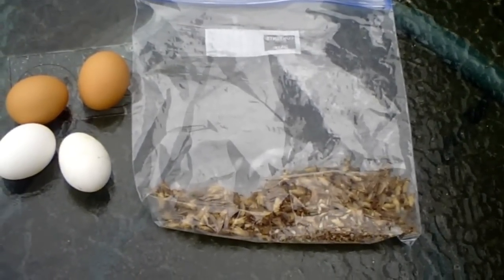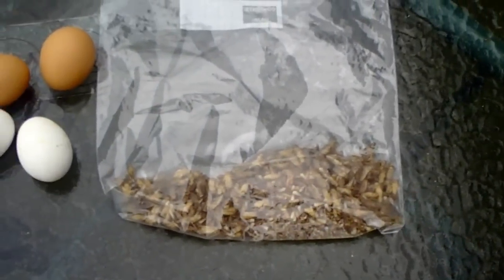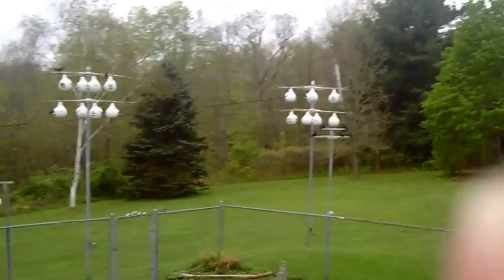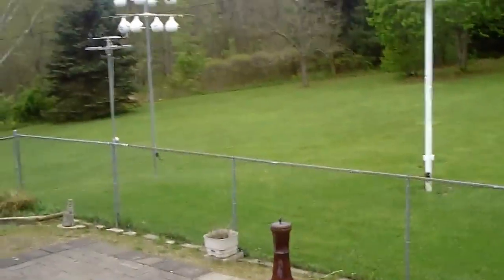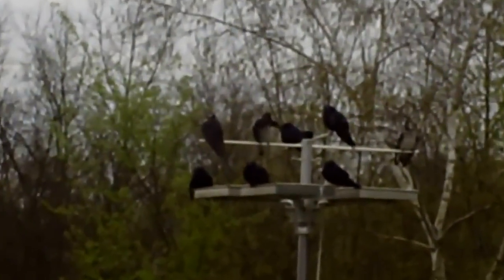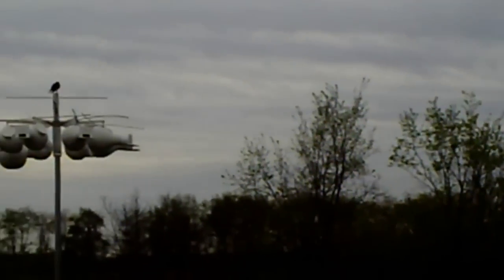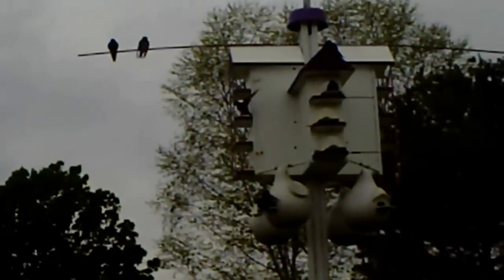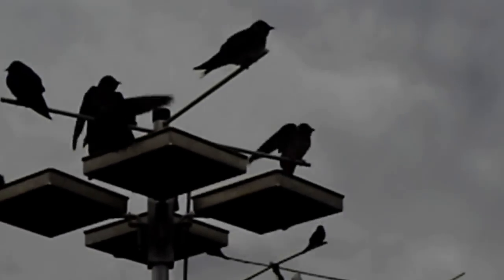Purple Martins Supplemental Feeding #1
Crickets & Eggs for feeding Purple Martins on a cold April morning